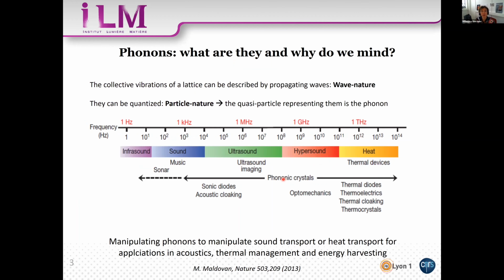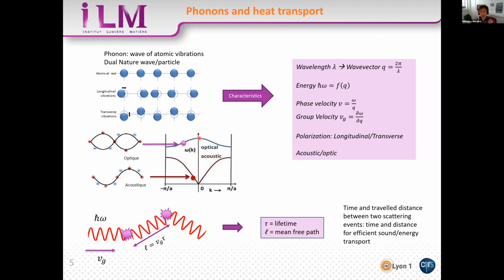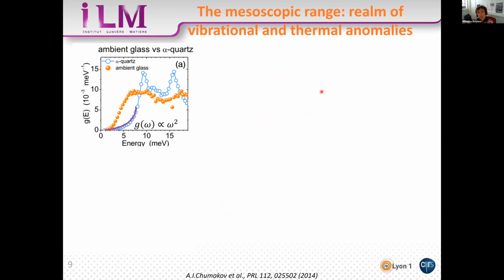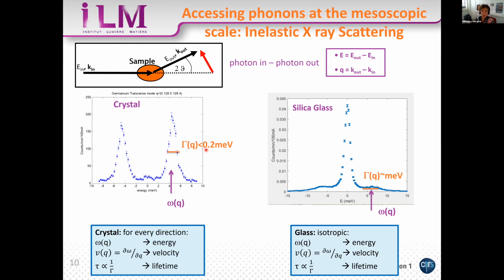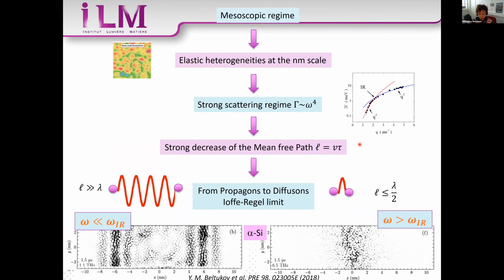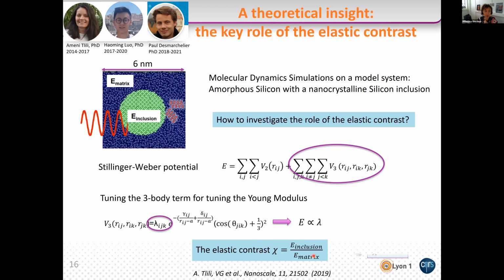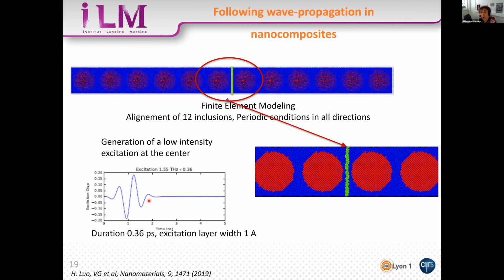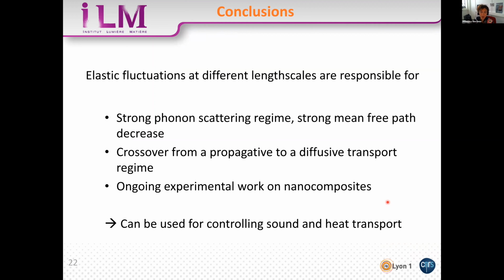The Effect of Elastic Heterogeneities on Phonon Propagation: From Glasses to Nanocomposites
Abstract: It is today largely recognized that collective vibrations such as phonons in crystals, can propagate as well in disordered materials, such as glasses or liquids at long wavelengths. Indeed, when the wavelength is very large with respect to the characteristic lengthscale of the disorder, the wave won’t even notice the existence of such disorder and the phonon will propagate in an effective medium with effective elastic constants. When however, the two lengthscales are similar, the wave will be scattered by the disorder, until scattering is so strong that the wave cannot propagate anymore. This is the Ioffe-Regel limit, separating the propagons (propagative phonons) from diffusons (diffusive vibrations) in glasses. Such limit is usually located at wavelengths of 1-5 nm, and energies in the THz range, which is the lengthscale of the elastic constants fluctuations in a glass, and it has been related to the appearance of the vibrational anomalies typical of glasses: a phonon attenuation growing with the fourth power of its energy (Rayleigh scattering) and an excess of states in the reduced phonon density of states, the famous Boson Peak [1,2]. There are however other materials in which elastic heterogeneities can naturally or artificially arise. This is the case of nanocomposites, materials made of the inter-twinning at the nanoscale of different materials with different elastic constants. Here the elastic constant fluctuations are at a lengthscale of tens of nanometers and have been predicted to strongly scatter phonons, leading to glass-like vibrational and thermal transport properties [3,4].  In this lecture I will go through these systems, showing their similarities and differences in phonon dynamics.